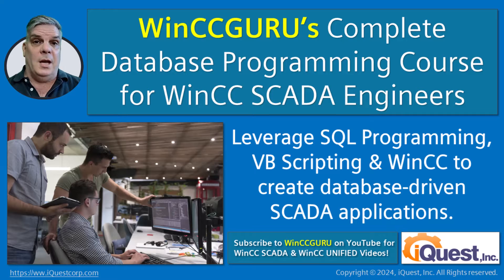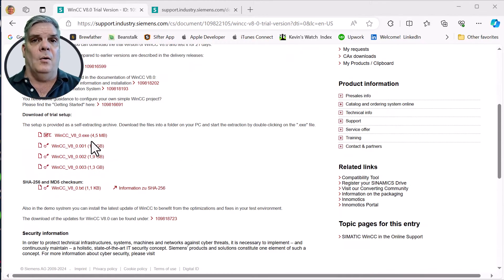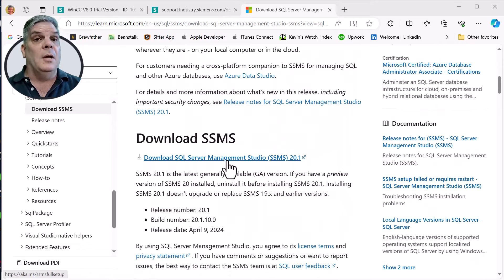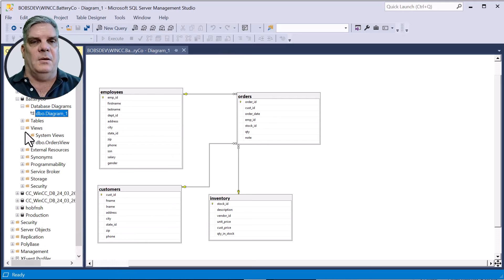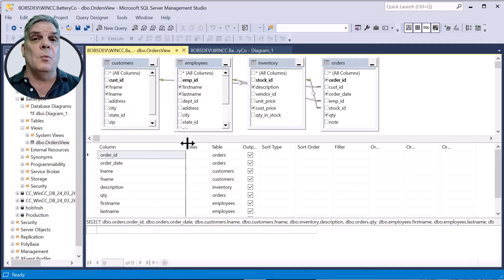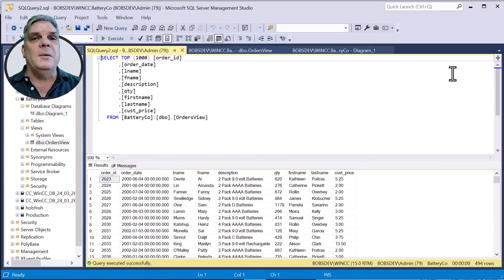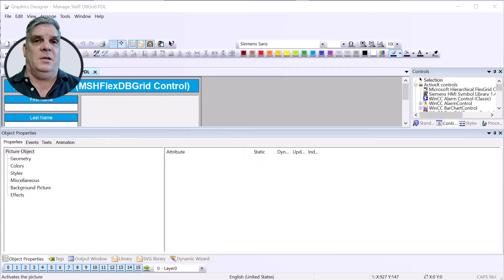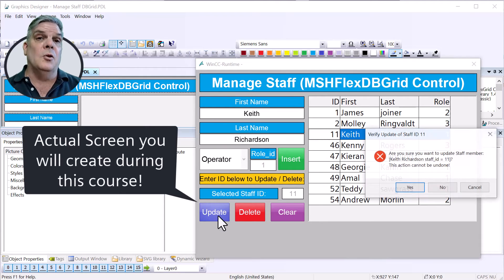Intro: SQL Database Programming for WinCC SCADA Engineers Course on Udemy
This is the intro video to my new "SQL Database Programming for WinCC SCADA Engineers" Course on Udemy. Here is the link to the course with a special price of $14.99: